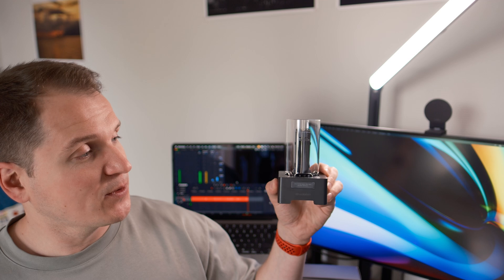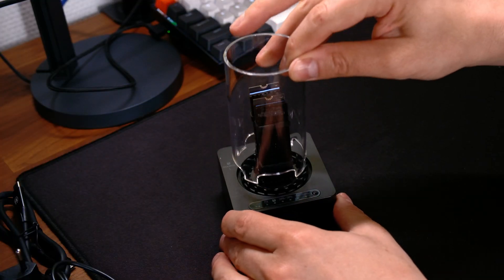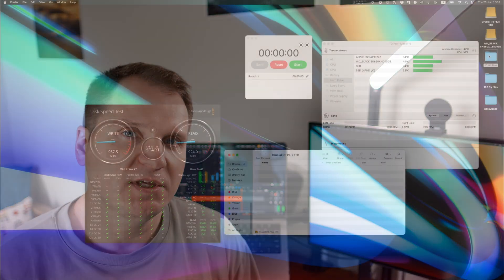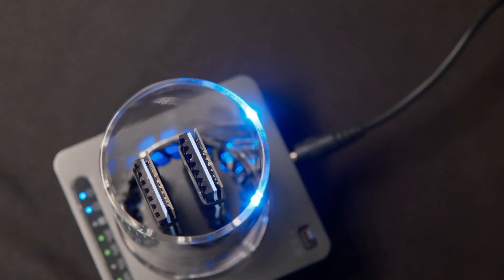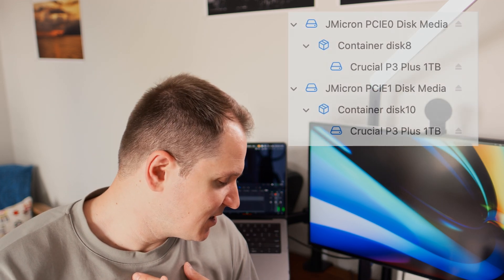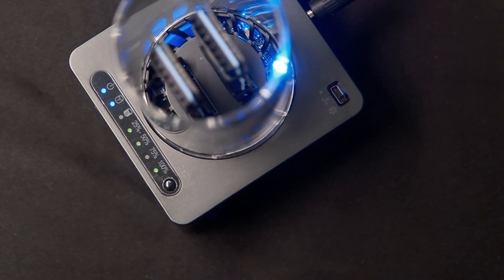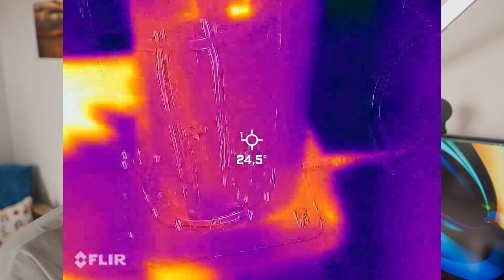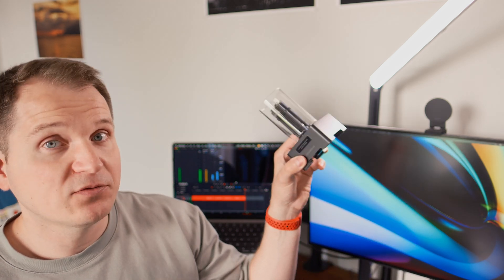GRAUGEAR M2 Clone Station Review: Ultimate Dual SSD Dock with Offline Cloning!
If you need a dual SSD dock with reliable offline cloning functionality, the Graugear M2 Clone Station is your solution. It supports dual NVMe drives and keeps them cool with its built-in fan.

In this video, I review the Graugear M2 Clone Station and test its performance. I’ll cover unboxing, installation, speed tests, and cloning functionality.

⏱ Timestamps:
00:00 - Introduction
00:55 - Unboxing 📦
01:22 - Installation process 🛠️
02:01 - Performance testing 🚀
03:35   Cloning functionality  🔄
06:44   Practicality of the cloning
07:26 - Look and sound
08:16 - Cooling performance ❄️
09:45- Conclusion and considerations 📝

Featured Gear:
GRAUGEAR M2 Clone Station
GRAUGEAR Store
Crucial P3 Plus 1TB Nvme SSD

Link to the additional gear in the video:
GRAUGEAR USB 4.0 Enclosure